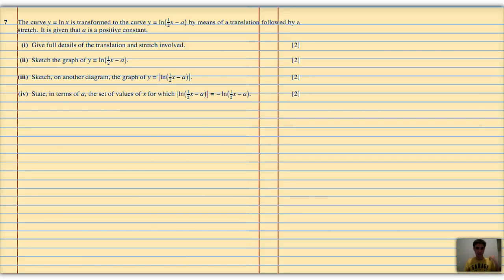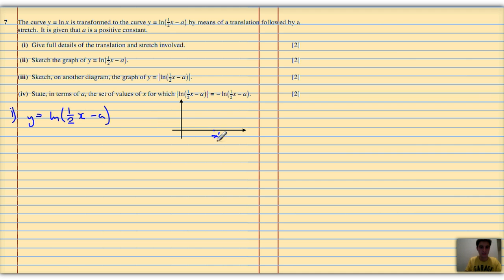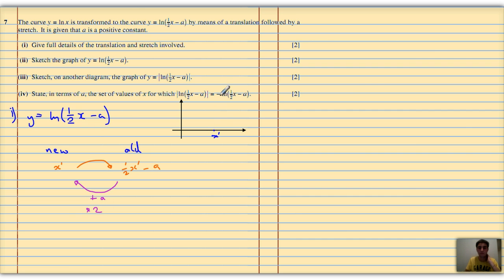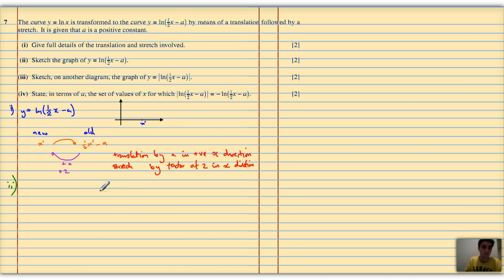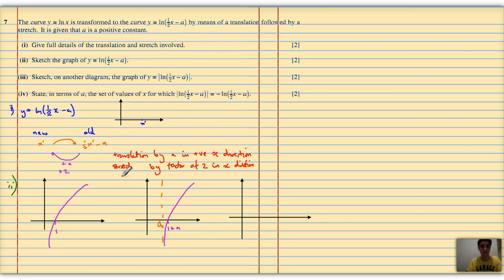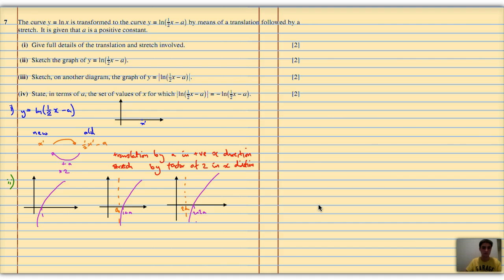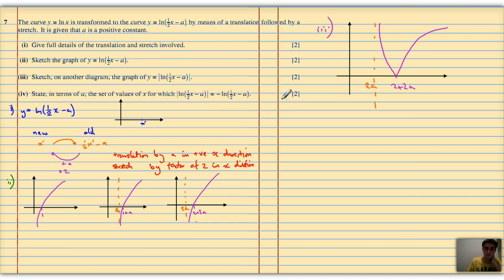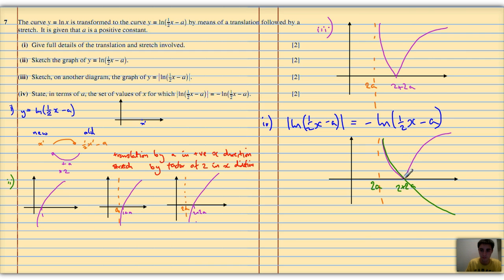q7 jan 2007